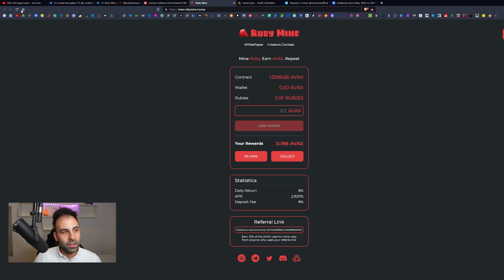RUBY MINE!!! 5 AVAX DAILY WOW... 8% NEW BAKED BEANS FORK CONTRACT EXPLODING, NEXT HIDDEN GEM???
🔗 MULTI CHAIN FARMER: ⬇️ ❤

🔗 LUCKY CAT: ⬇️ ❤

🎮 A very warm welcome to the latest HotCuppaCrypto video. Sit back, relax, grab a tasty cuppa and enjoy!

🔗 Links:
🔗 RUBY MINE: ⬇️ ❤

✅ HIGHEST PAYING INTEREST IN CRYPTO!

🎨 Graphic Design Channel Sources:
Made by me Inquire for details.